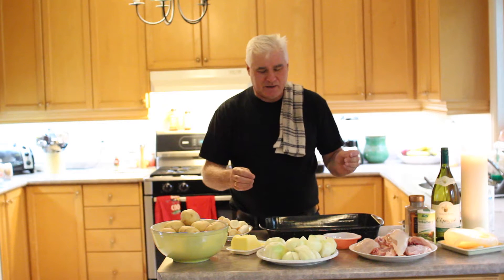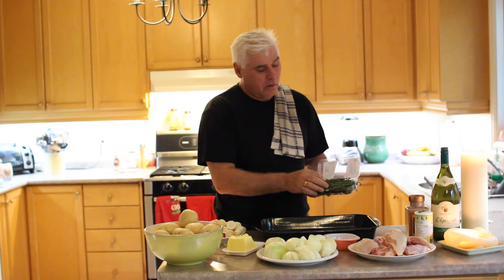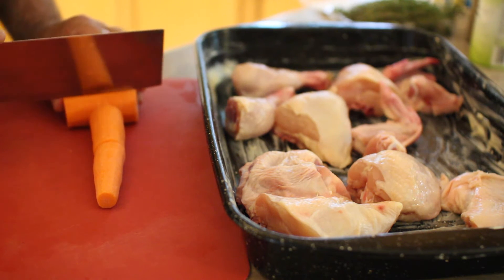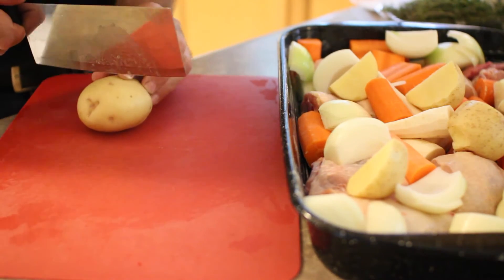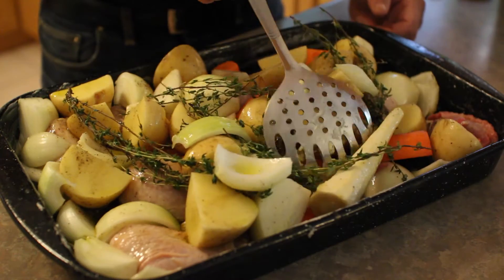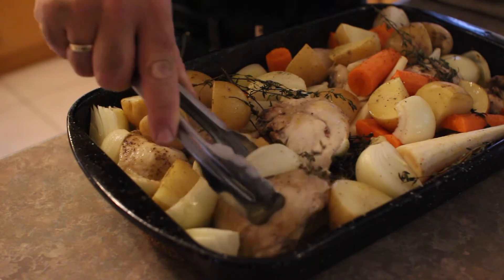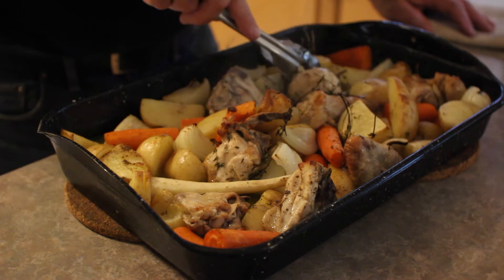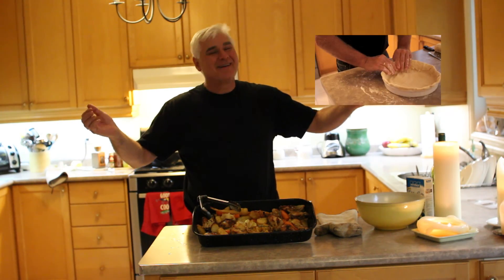Easy & Fast Chicken Recipe - "Mama Mia Chicken"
Here is a great fast and easy chicken recipe that provides a complete meal in one tray.  One really great home cooked meal made in a jiffy.

Ingredients:
Chicken pieces on the bone (any type you prefer)
potatoes
carrots
onions
parsnips
garlic cloves - 2
thyme (fresh if possible)
salt and pepper
herbamare
olive oil (about 1/2 cup)
butter (about 2 tablespoons)
white wine (about 1/2 cup)
Bake for about 45 minutes at 350 F. After tossing bake at 425 F for another 45 minutes or until nicely browned and caramelized.

Pete